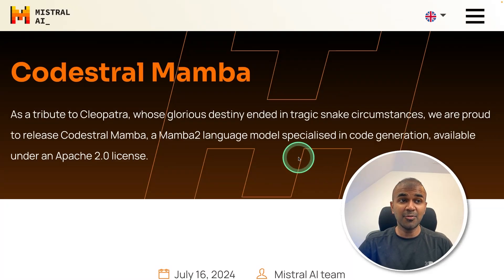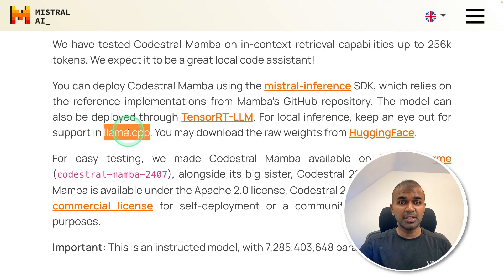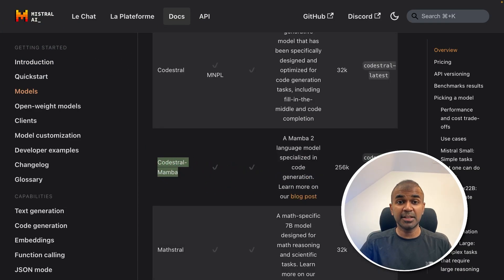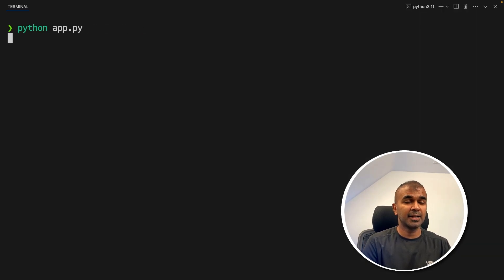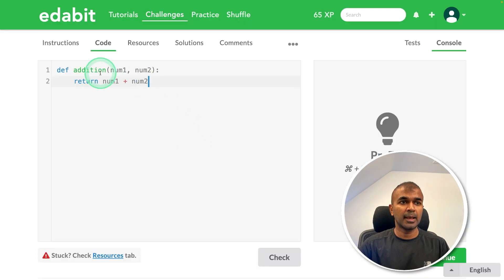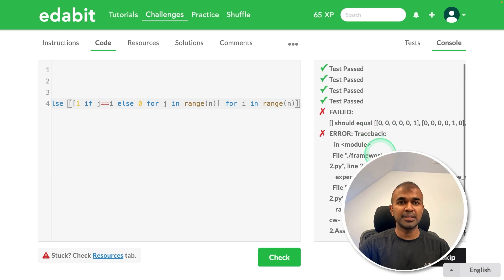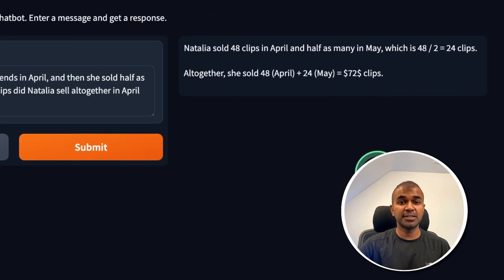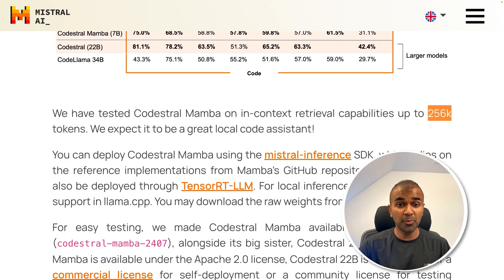Codestral Mamba: Did it Pass the Coding Test?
🚀 Welcome to the Future of AI Coding with Codestral Mamba! 🚀
Discover Codestral Mamba, the cutting-edge AI model designed specifically for coding! Built on the innovative Mamba architecture, this model outperforms traditional transformer models and offers incredible advantages for developers. Codestral Mamba: Did it Pass the Coding Test?

🔍 Key Features:
Mamba Architecture: Designed for coding with a focus on efficiency and performance.
7 Billion Parameters: Comparable to larger models like Cel 22 billion.
Commercial Use: Released under Apache 2 license.
Linear Time Inference: Quick responses regardless of input length.
Extended Context Length: Handles up to 256,000 tokens.
Versatile Deployment: Supports M inference, Tensor RT LLM, and Llama CPP for local inference.

Model Capabilities: Coding tests, logical reasoning, and safety tests.
Integration: Step-by-step guide to deploy Codestral Mamba using Mistral inference and Gradio.
User Interface Creation: Build an interactive interface to generate Python code.
Real-World Applications: Examples of using Codestral Mamba for various coding challenges.

🌐 Deploy Codestral Mamba:
Download from Hugging Face.
Use Mistral AI's API for integration.
Coming soon to Ollama, LM Studio and more!

Timestamps:
0:00 - Introduction to Codestral Mamba
2:03 - Getting Started with Codestral Mamba
2:37 - Integration Steps and User Interface Creation
3:23 - Coding Challenge Demonstrations
5:23 - Logical and Reasoning Test
7:32 - Safety Test and Final Thoughts

Stay updated with the latest in AI and coding.